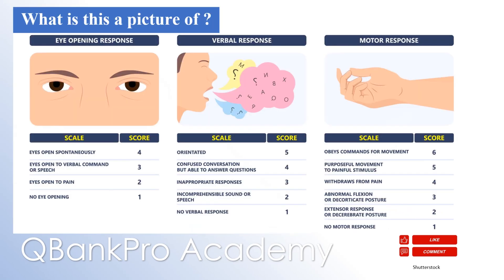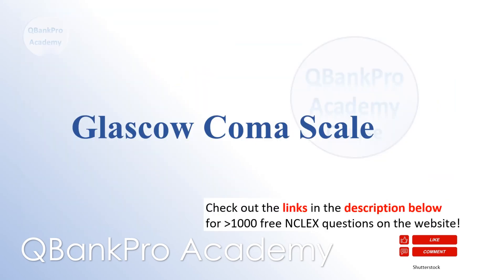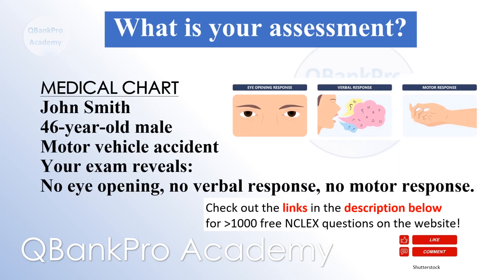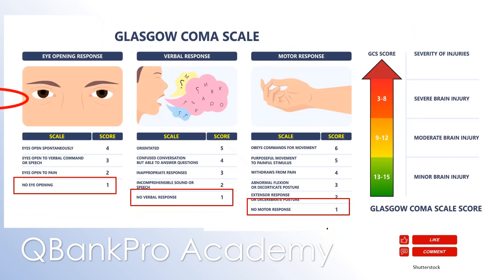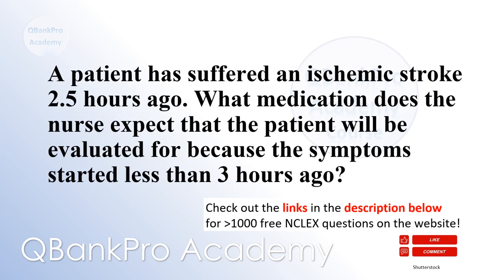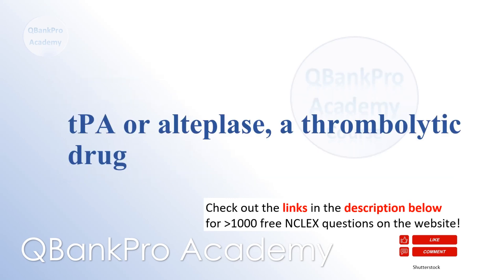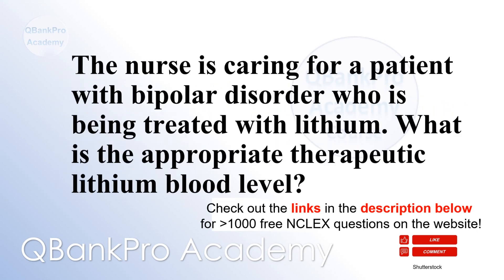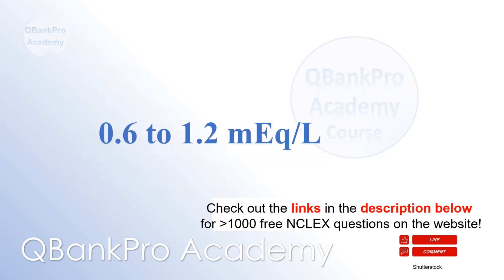NCLEX QUESTIONS and Answers, STROKE, SEIZURE, BRAIN, ICP, Nursing SYMPTOMS, Nurse Review, High Yield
Watch, then try over 2000 free questions at qbankproacademy.com! Pass the NCLEX and APRN license exams with high yield
questions and answers - the best review for nclex RN and PN. Thank
"So many free resources on this website!"